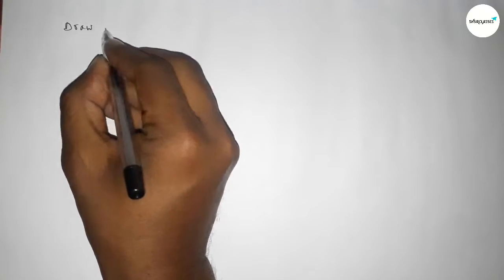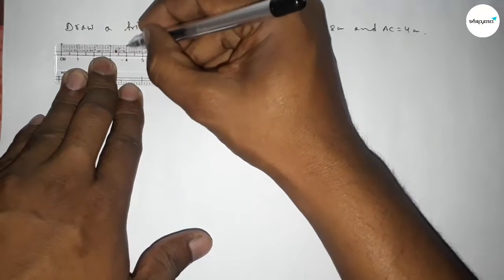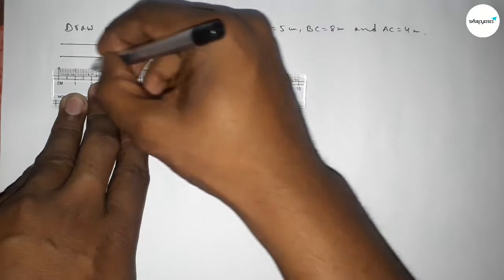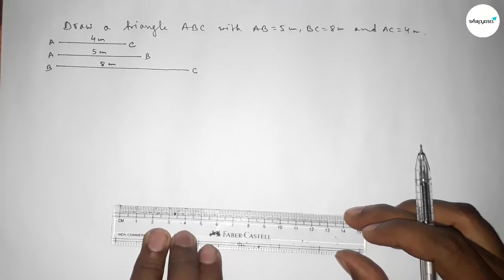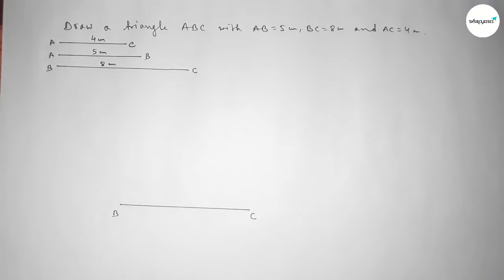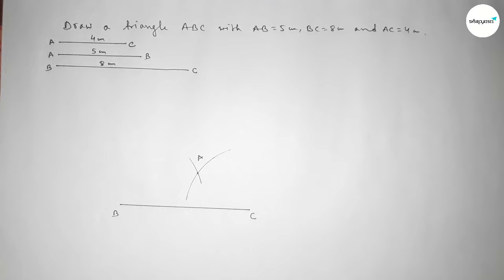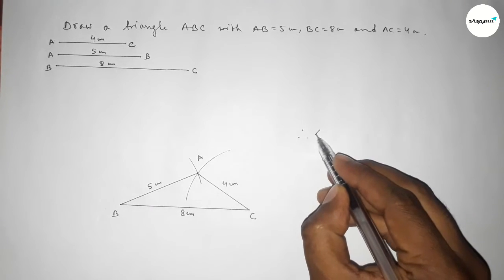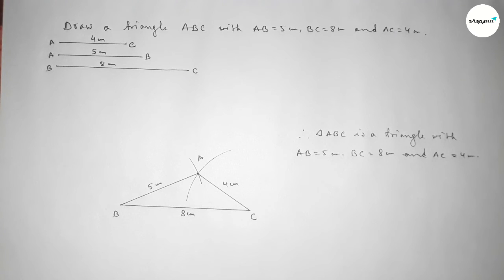How to construct a triangle ABC with AB=5cm,BC=8cm and AC=4cm.shsirclasses.